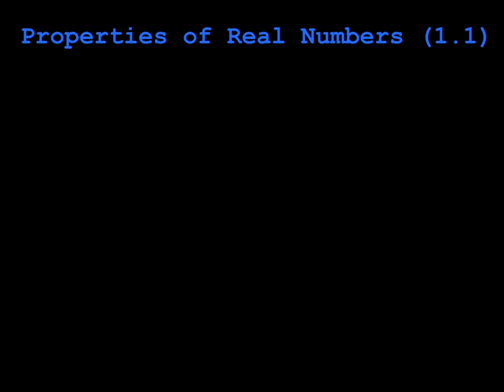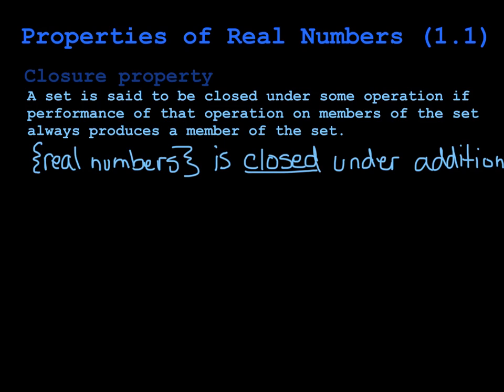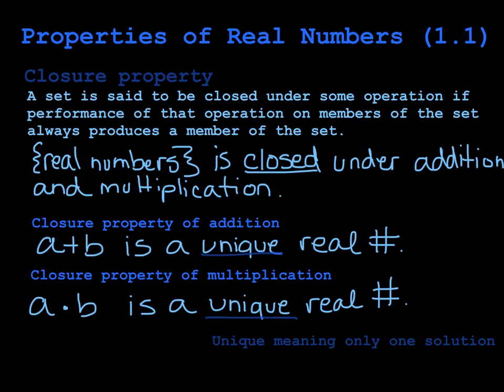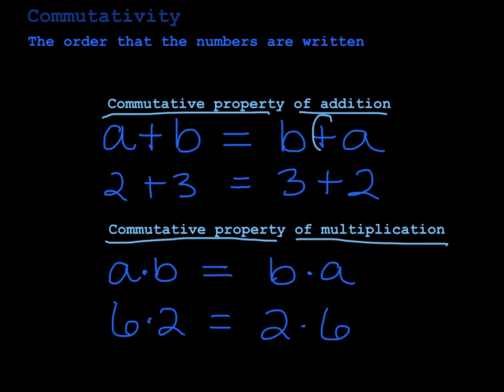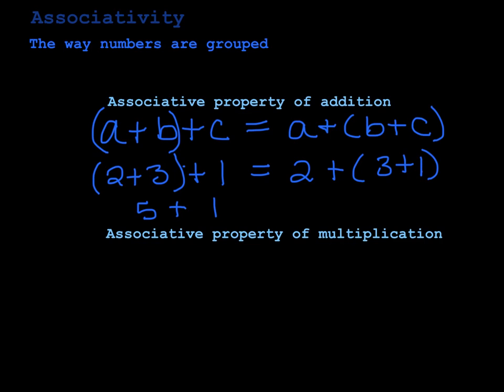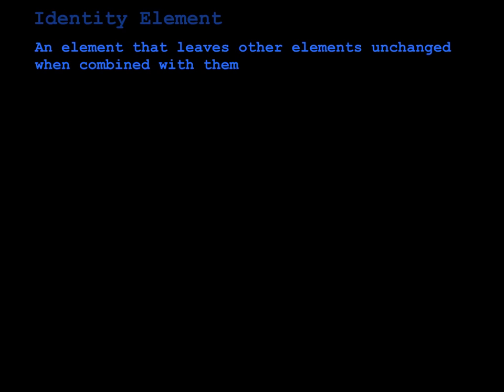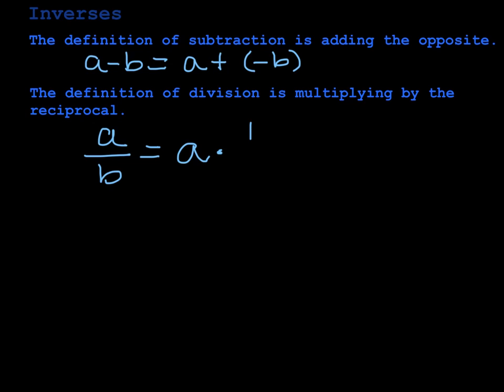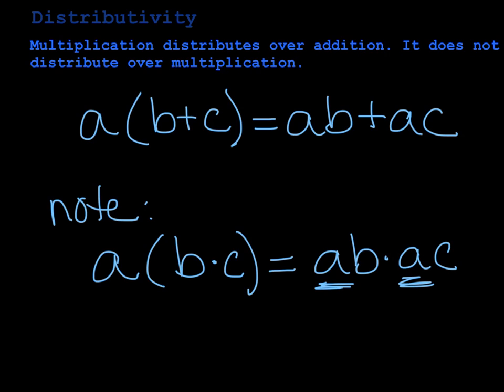Properties of Real Numbers